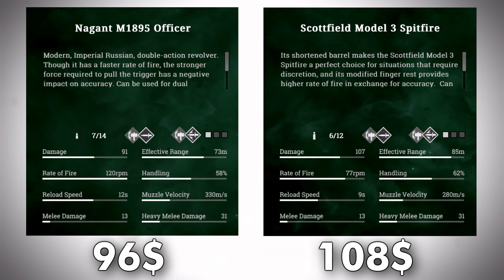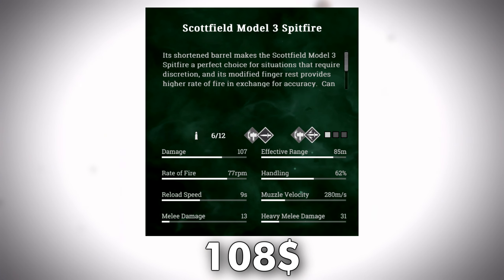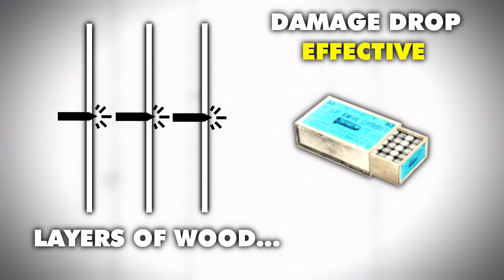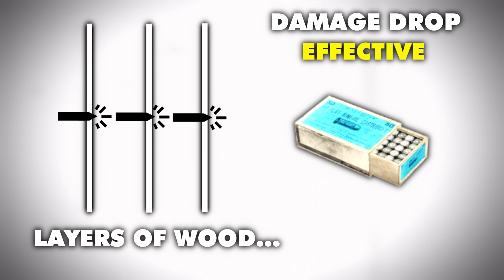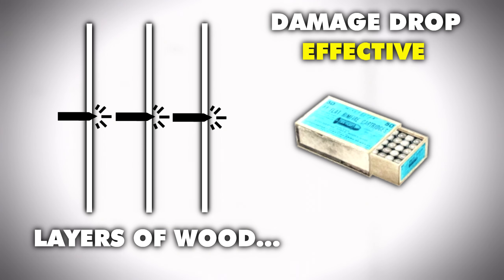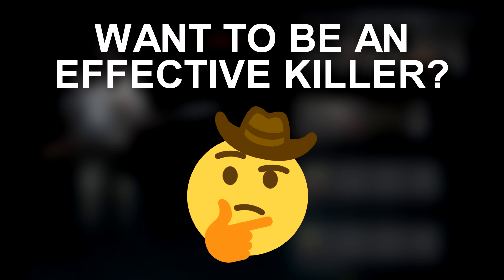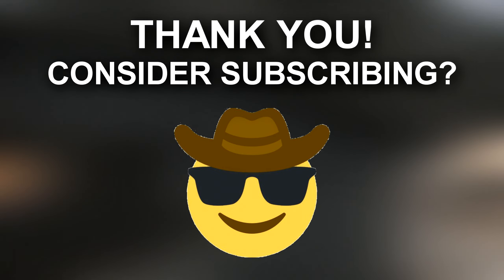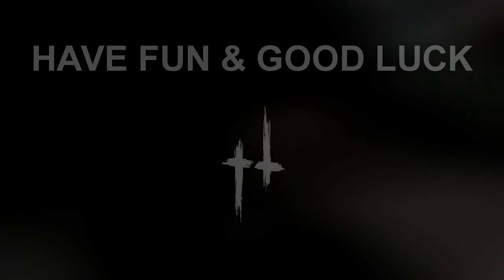Why YOU Should Use the *Scottfield Spitfire* in Hunt: Showdown